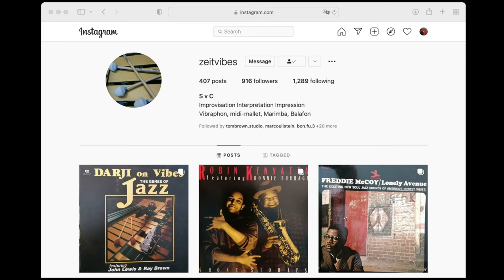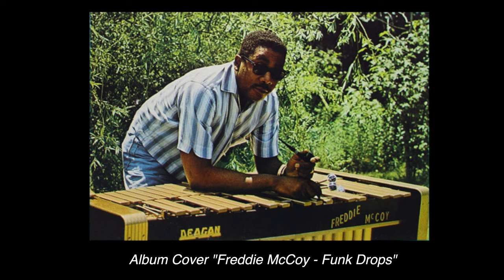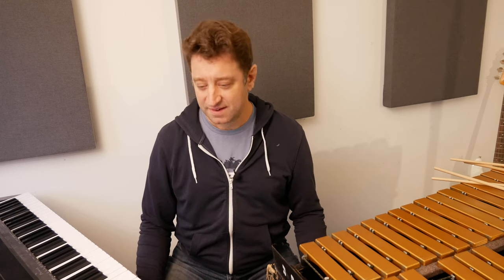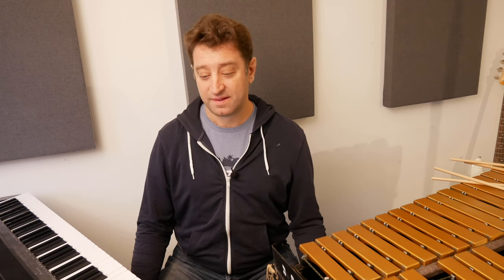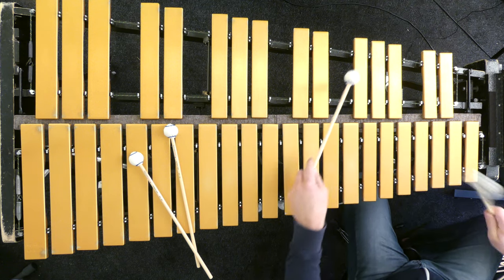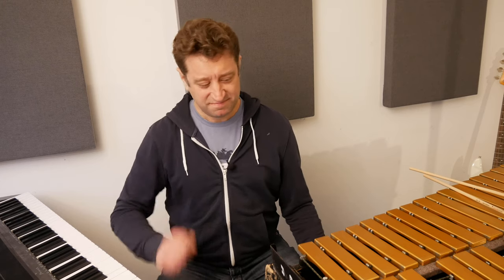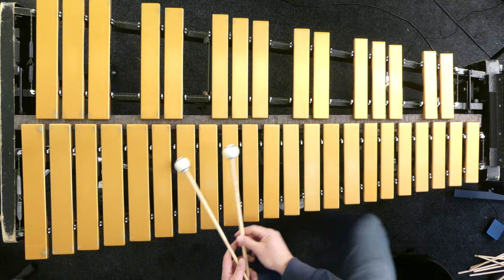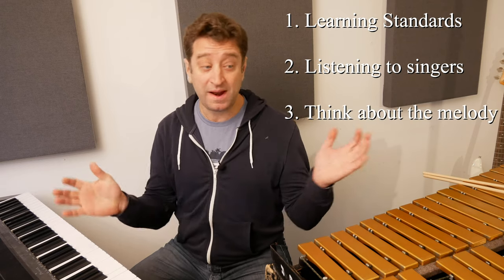Why Have I Never Heard Of Freddie McCoy? | Vibes History | Soul Jazz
Since the invention of the vibraphone in the 1920s, there have been a handful of really famous "stars" on the instrument. It's not like piano or saxophone, where you can almost always assume there are many many great masters of the instrument that you haven't heard of. There just. aren't as many vibraphonists in history. I thought I had at least heard the names of the notable ones, even lesser known players who made a few records, or maybe never really left their hometown, something like that. I was wrong!

But this one really surprised me - Freddie McCoy was clearly a master of his craft in a way that few vibraphonists were.  What was his signature sound? He was truly a "soul jazz" vibraphonist.  There is a relaxed rhythmic phrasing that goes down real smooth when grooving along with his records.

I first heard of McCoy exactly a week before I made this video - thanks to the instagram account @zeitvibes.  (It's a great follow - he has an incredible record collection and everything features vibraphone)

McCoy can play the blues and sing through the vibes as well as anyone I've ever heard, but there's also something unique about his touch, his phrasing, and his masterful use of space when playing these tunes.

In this video I selected a random Freddie McCoy track ("Love For Sale" from his 1968 album "Listen Here").  I had not listened to it before, so you get to see my live reaction to the arrangement and his playing.

I hope you enjoy! - Tim

Vibraphone Mallets
Zoom H4 Recorder
Rode M5 Condenser Microphones
PreSonus AudioBox 96 USB Studio
Fender Squier Precision Bass